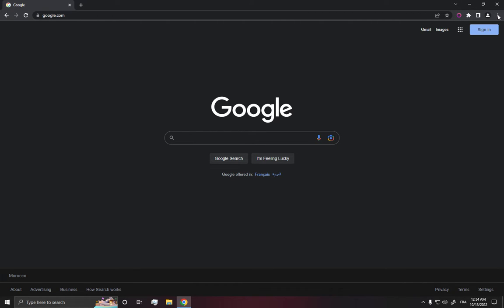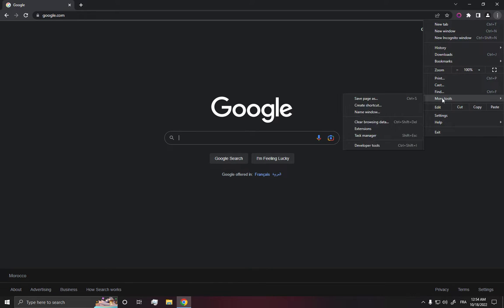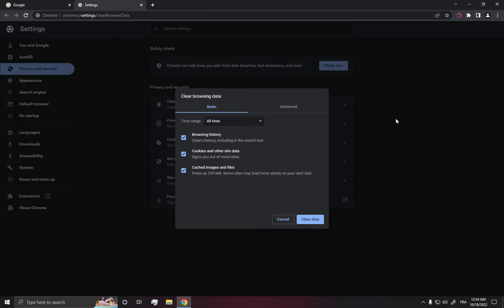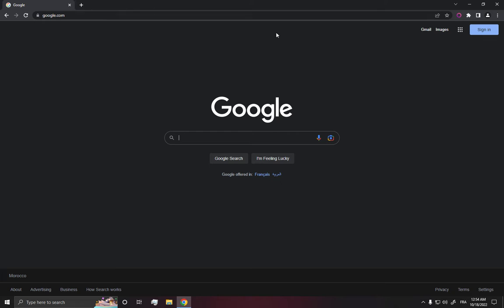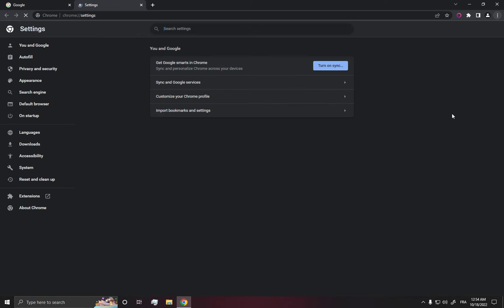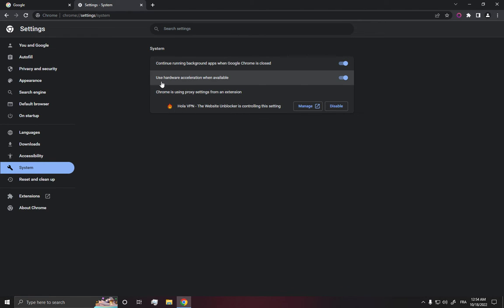How to Speed Up Google Chrome Browser Lag - Fix Chrome Slow or Lagging on Pc Laptop in 2022